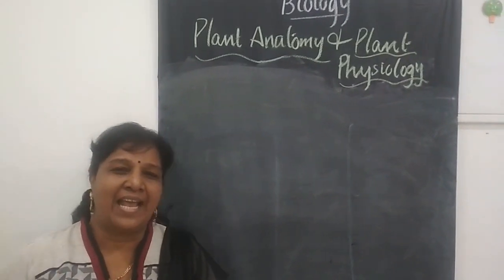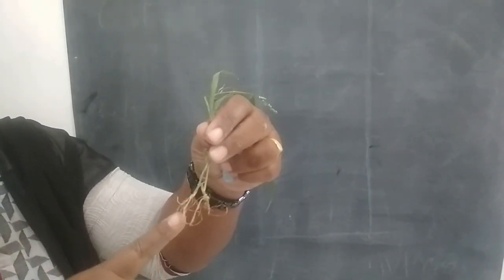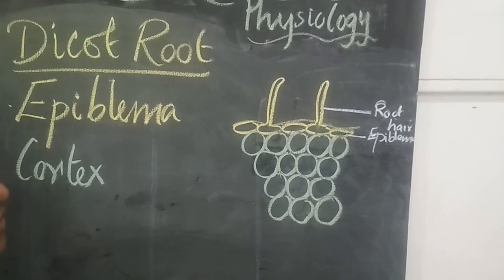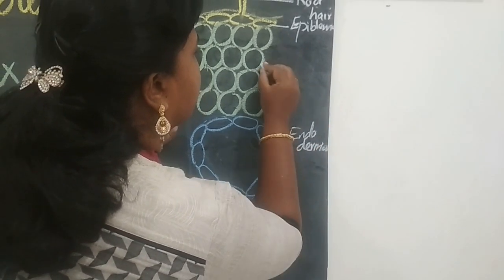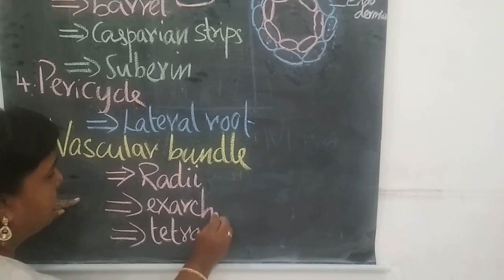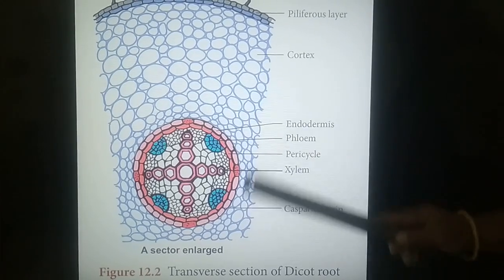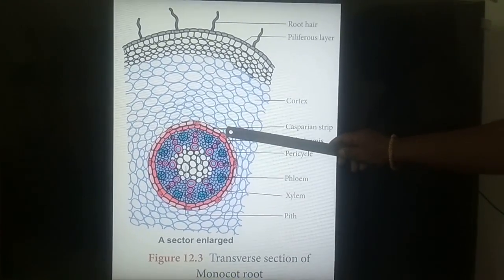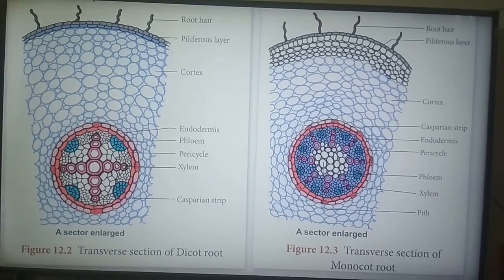X - Biology - Plant Anatomy & Plant Physiology Part -2